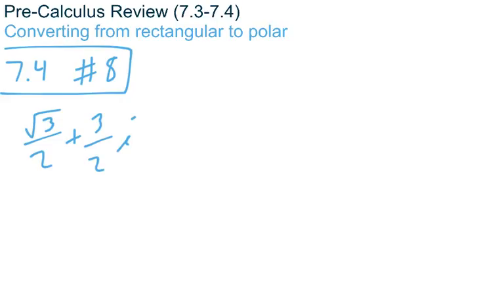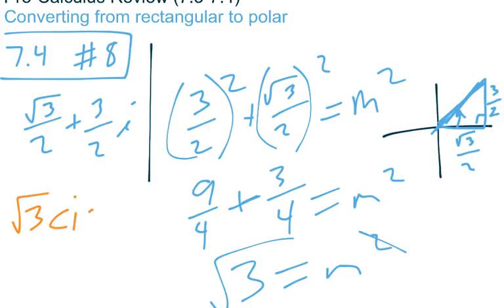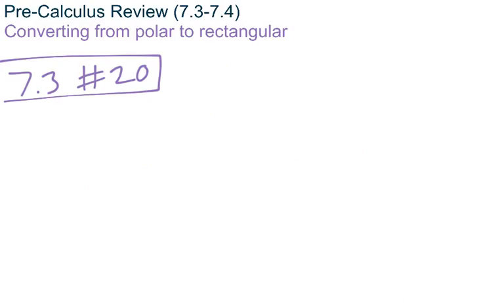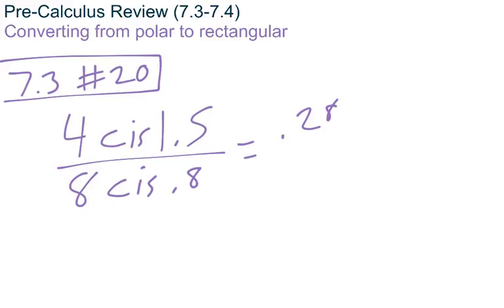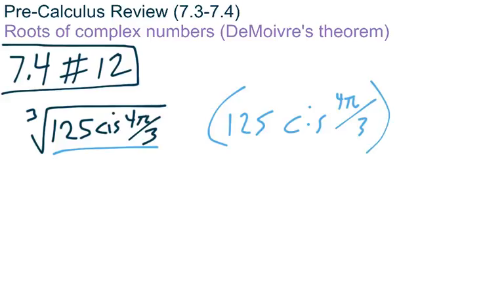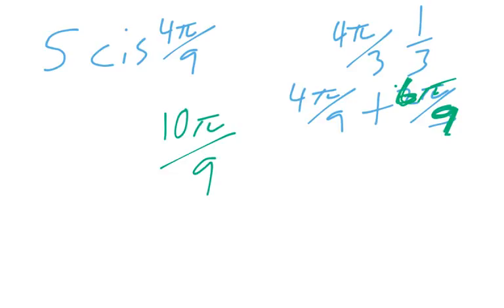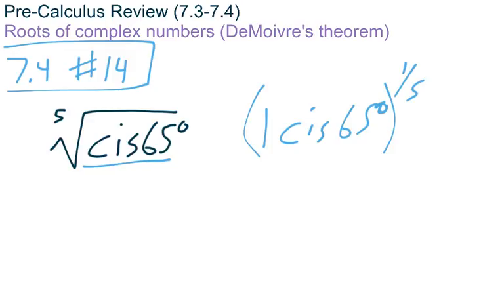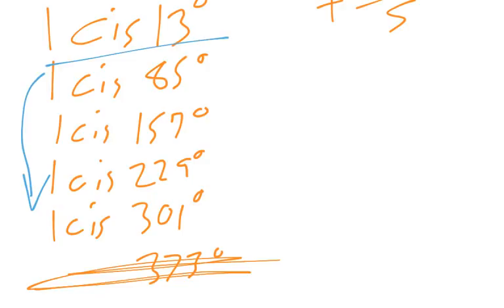Pre Cal 7.3-7.4 Review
Review of complex numbers in polar form and DeMoivre's Theorem